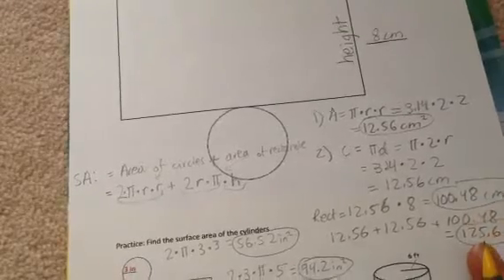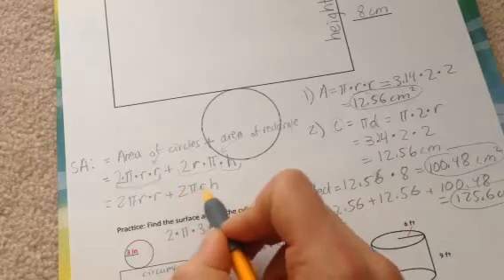Surface area of cylinder final practice problem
A way to remember the formula and one final practice problem.